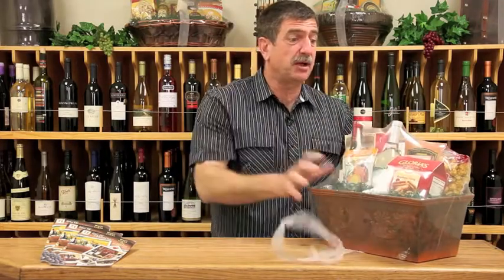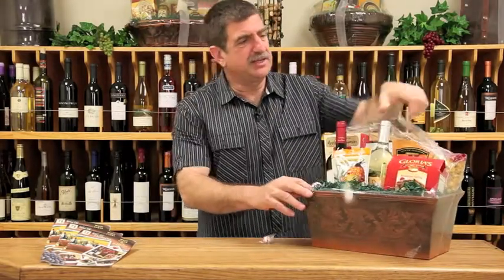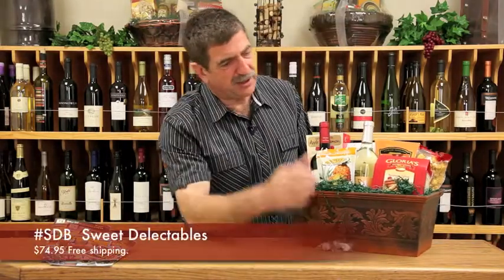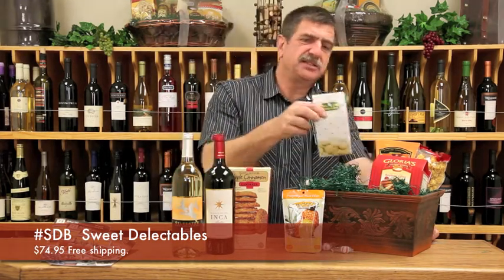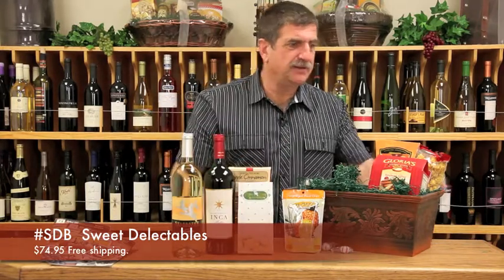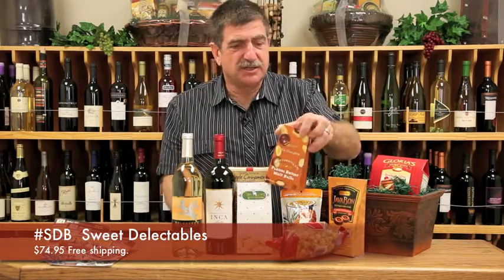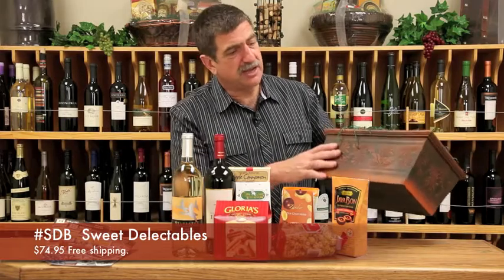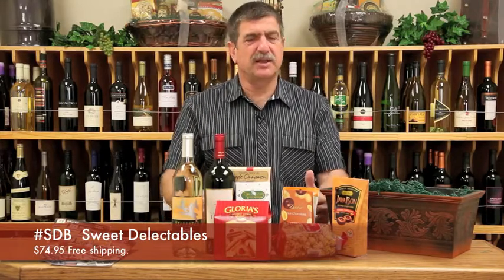Sweet Delectables Basket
No sweet tooth can resist the Sweet Delectables Gift Basket which features a mouth-watering assortment of sweet delights.

We're talking sheer decadence for the especially deserving! This medley comes in a handled wicker basket, making it as attractive as it is delicious.

Basket includes: 2007 Woolshed Red, 2009 Kunza Chardonnay, Healthy Naturals Apple Cinnamon Cookies, Java Bon Caramel Cappuccino, Zander Fine Milk Chocolate Peanut Butter Malt Balls, Gloria's Raspberry Filling Cookies, Betty Clark's Red Caramel Popcorn,Miss Grace Lemon Cookies,Mrs. May's Pineapple Fruit Chips, and assorted hard candies. Delivered in a beautiful rectangular planter box.